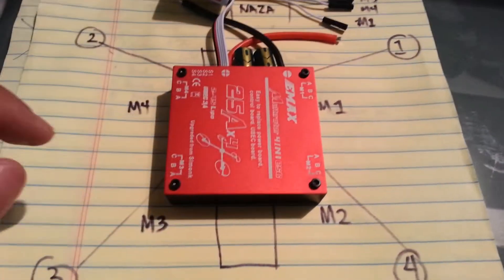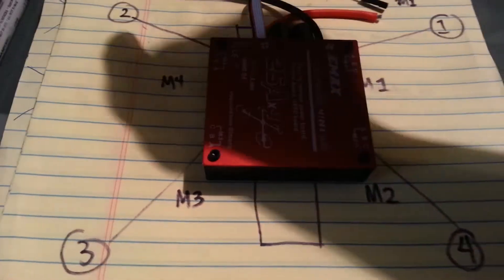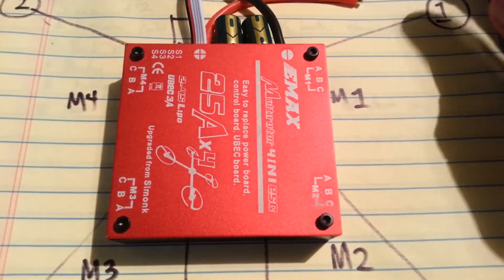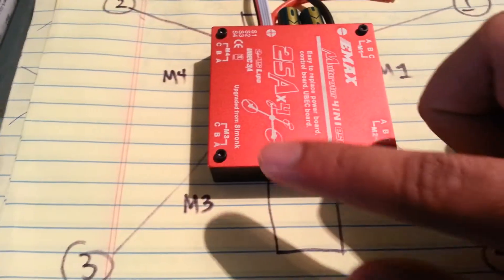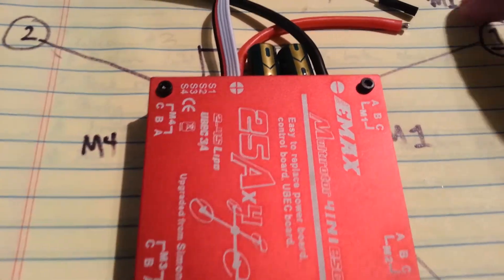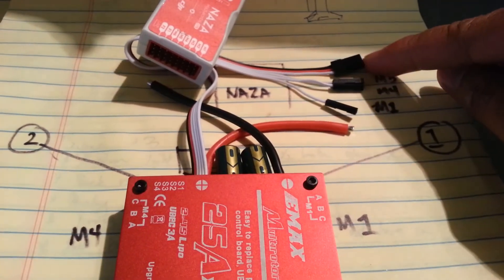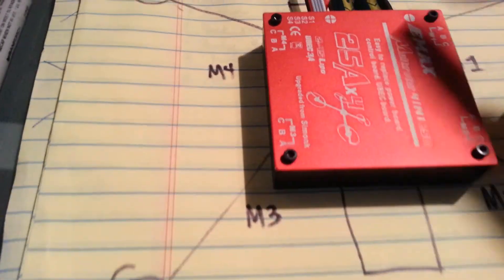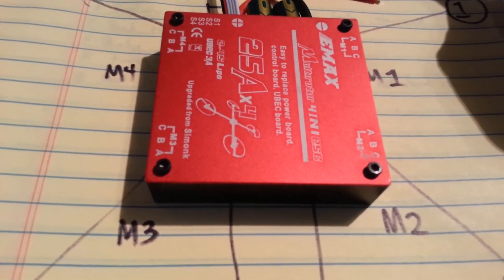4in1 ESC motor orientation and plug orientation for the AD1 Quadcopter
This is a Emax 4in1 ESC